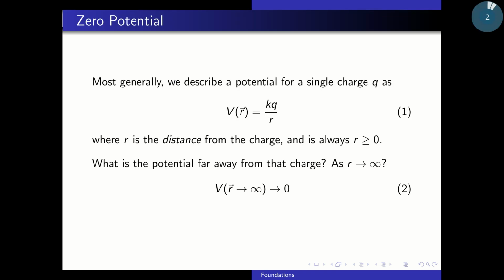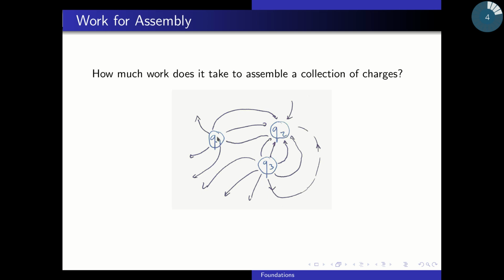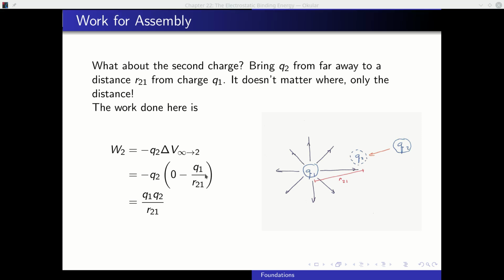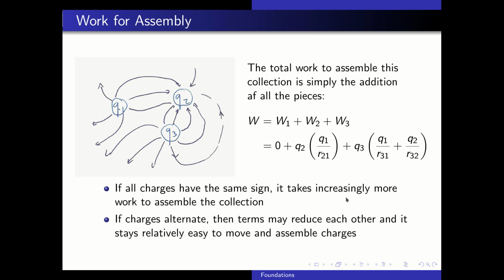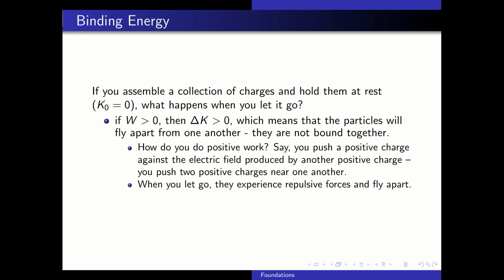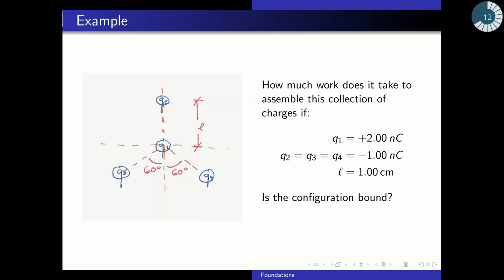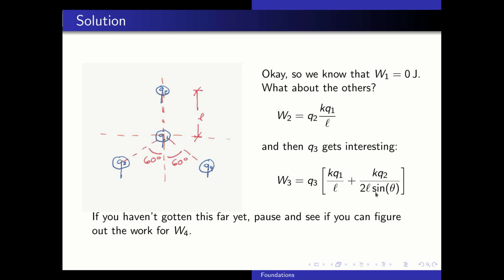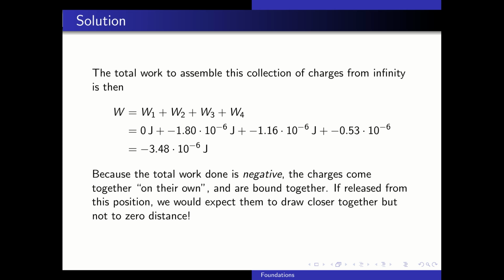PHY102 P22 BindingEnergy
A short discussion on the work done to assemble a collection of charges and electrostatic binding energy.  There are a few errors in the presentation slides used here: the ones that have been uploaded on the class website are corrected for this!